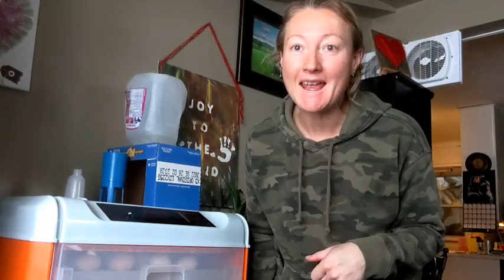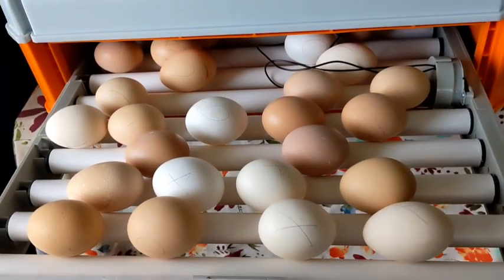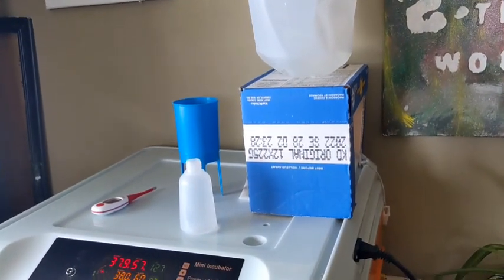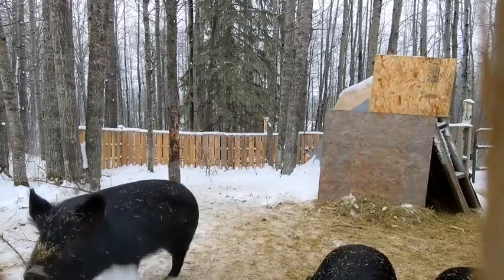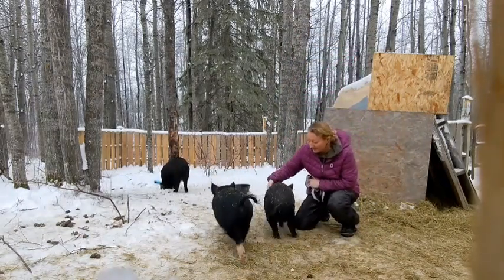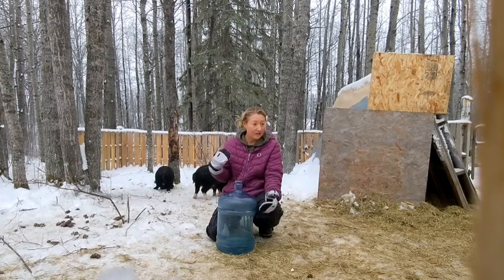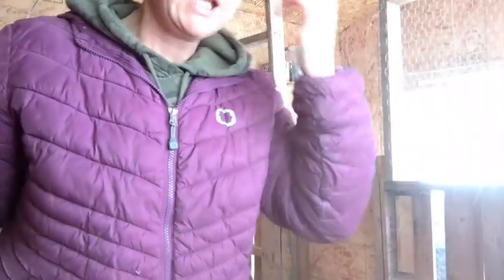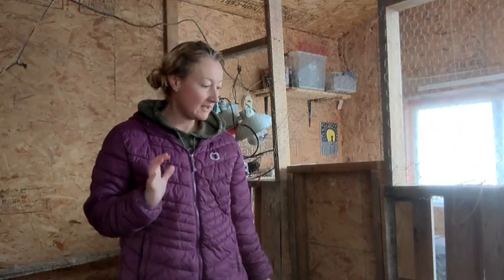day 15 of our 30 day homestead vlog challenge - check on Rocky the rooser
hey guys thanks for following our vlog

today I checked on Rocky collected eggs fed and watered all the animals and put a bit of wallpaper on a shelf in the coop.  It was kind of chilly today so it wasn't a huge success but I've made it work.

make sure to like and subscribe ding the bell and if you have questions about how why or when we do certain things on the homestead drop a comment down below. please share your videos on your social media & tag us littlefoot Farm Alberta so we can follow your page.

We published our own garden journals:
Garden journal grey
Garden journal green
Tools and supplies:
Feed pans
Tank heater
Pig waterer spouts
Heated pet dish
Chicken waterer nipples
Chicken water heater
Chicken Feed dish
Egg basket
Custom /blank egg cartons
Brooder heat pad